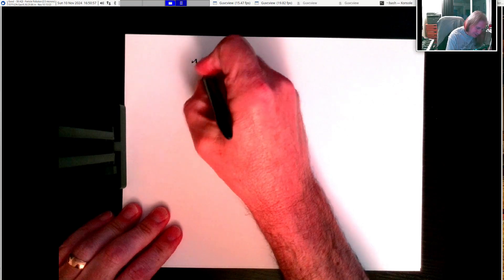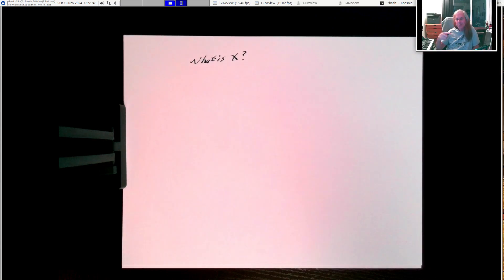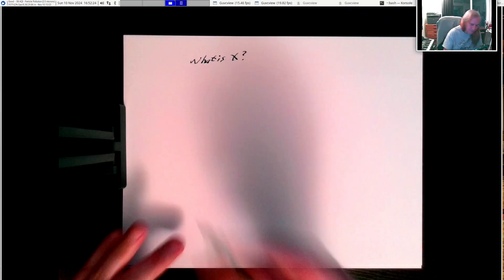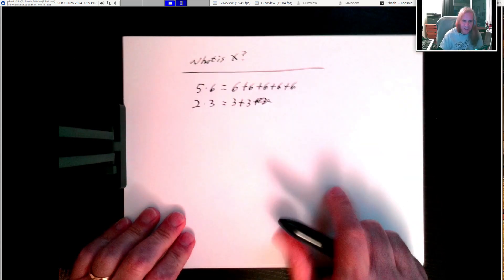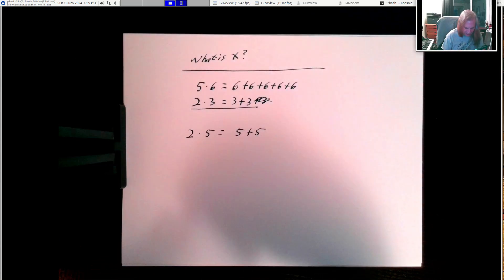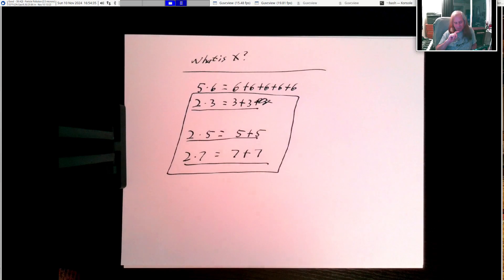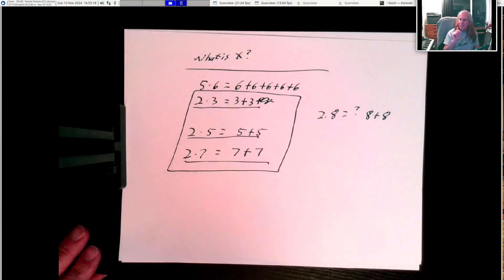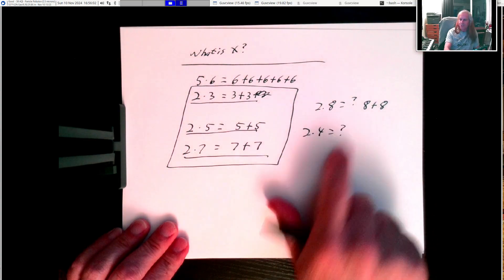What is x? (part 1) Thinking about the imfamous "x" in algebra.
A short intro to why we see "x" in algebra: what it means, how to deal with it, and why it's actually a useful thing.